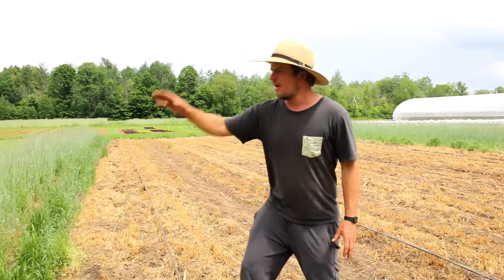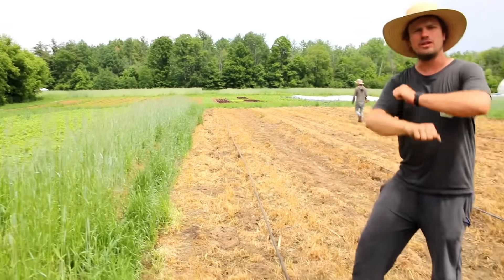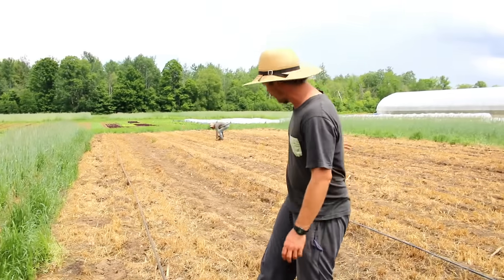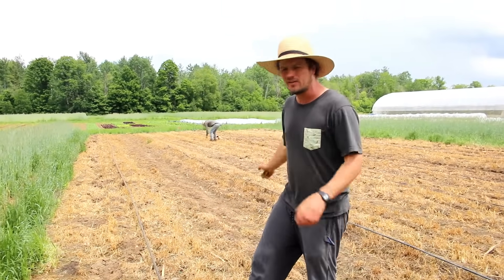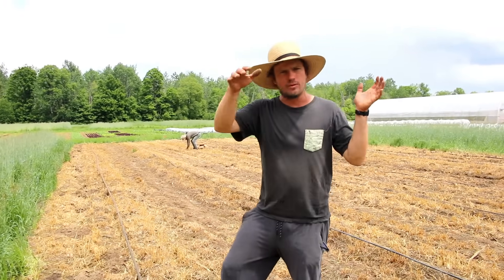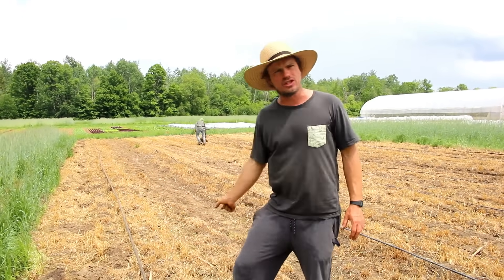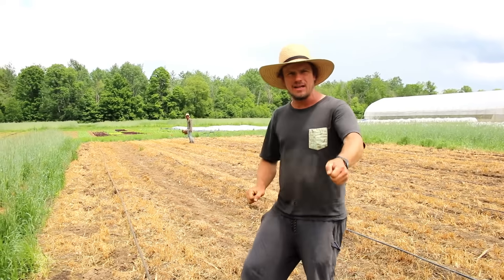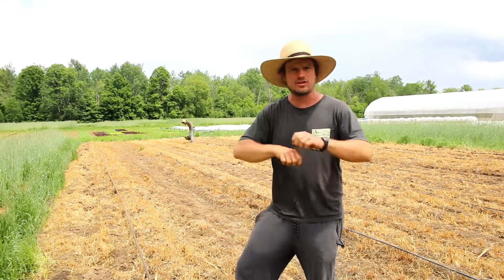No Till Pumpkin Research - Ottawa Farm Fresh Organics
Research project #1 - No-Till Pumpkin Patch

Tilling is a standard part of conventional farming, but it disturbs the soil ecosystem, leading to soil degradation and a need for more fertilisers and water. We already use minimal tillage, but eliminating it from some beds completely would be even better!

Step 1: Seed rye, rye grass, and crimson clover cover crop between sweet corn crop, mow it all in the fall and then let it regrow to about 4 feet high before mowing in the spring🌾

Step 2: Tarp for a few weeks to kill the last of the cover crop while leaving the roots in place 🪱

Step 3: fertilise with pelleted chicken manure before installing irrigation (drip tape) to keep those future pumpkins hydrated 💦

Step 4: Apply a 2" layer of wood chips on top of the undisturbed soil 🌲

Step 5: Plant the pumpkin seedlings🌱

Step 6: Immediately seed a rye and crimson clover cover crop over everything🍀

Step 7: Watch those babies grow! 🎃

This particular patch hasn’t been tilled since May 2022, allowing the area to revert to a more natural ecosystem, creating soil teeming with life! It is also great for water conservation, which is especially important in an area like ours that can suffer from drought over the summer months.